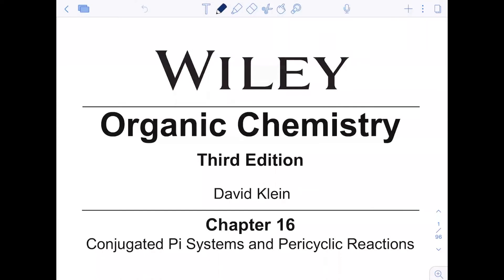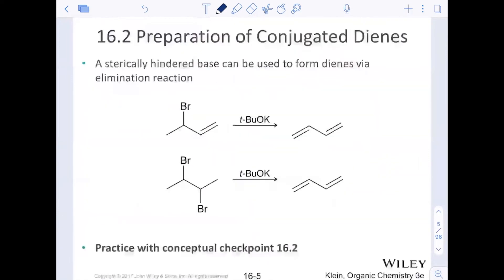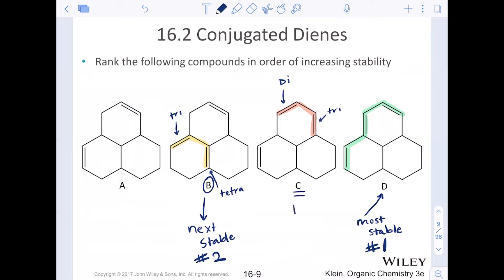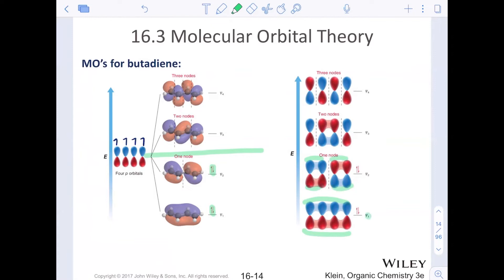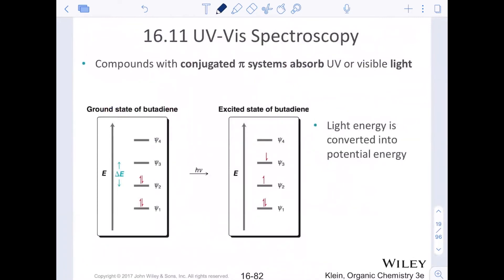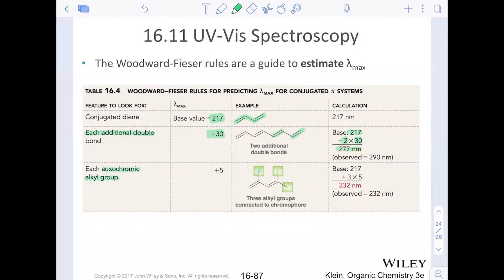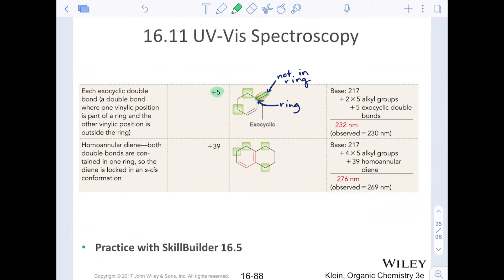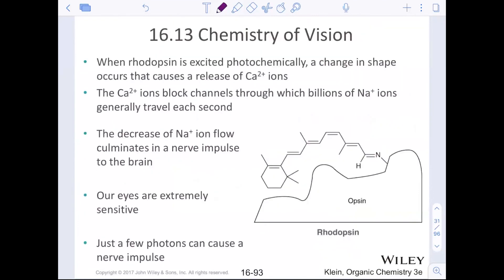Ochem Pi Systems 1